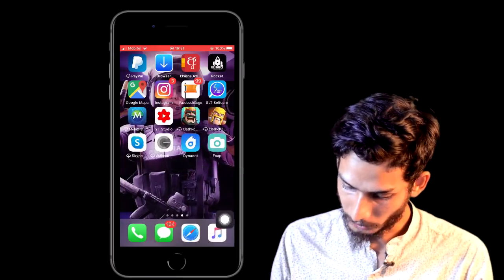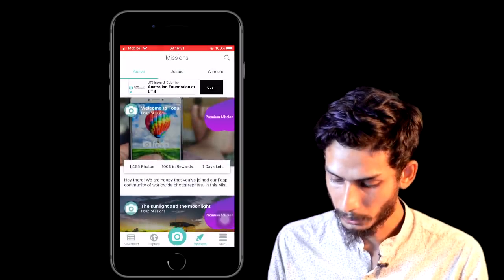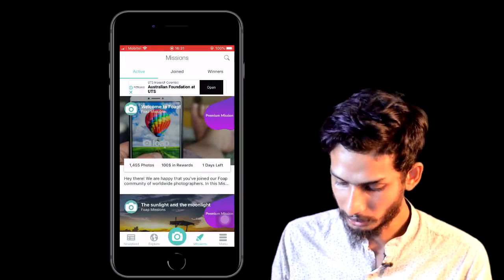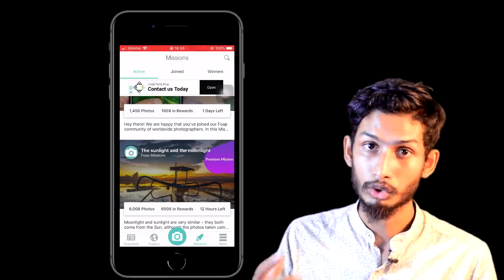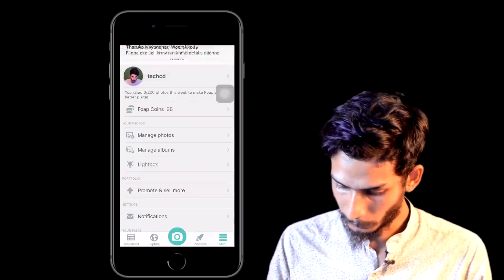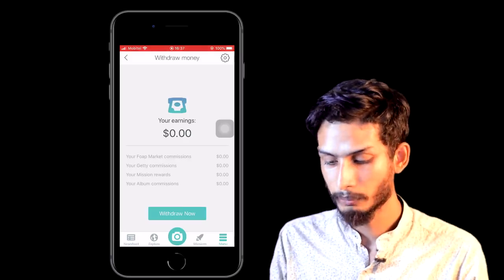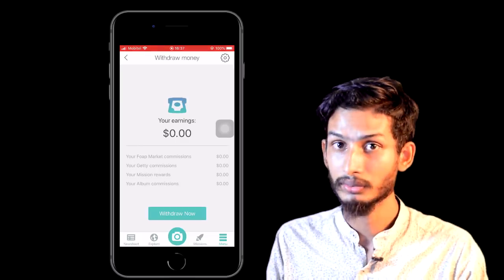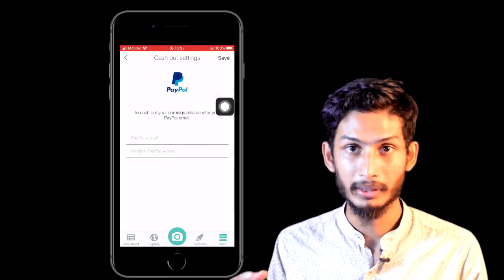Earn Money With Mobile phone - ෆෝන් එකෙන් සල්ලි හොයන්නේ මෙහෙමයි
Android, Apple ඕනෑම කෙනෙක්ට ඔයාගේ phone එකෙන් සල්ලි හොයන්න පුළුවන් හොඳ trick එකක් තමා අද අපි ඔයාලට කියල දුන්නේ.ඉතින් හැමෝටම ගොඩ දාගන්න ලැබේවා කියල මන් ප්‍රර්ථනා කරනවා.

අපේ අනිත් social media එක්කත් එකතු වෙන්න